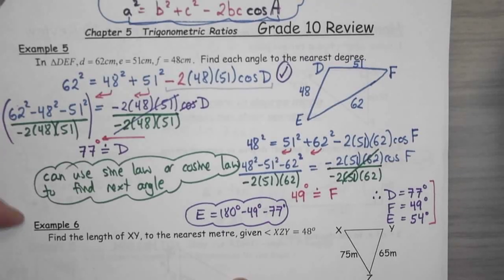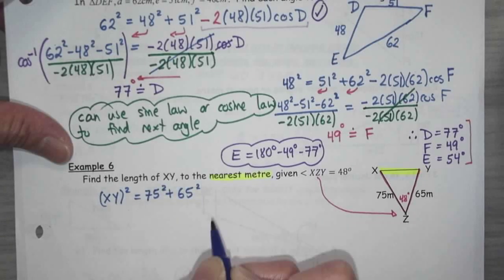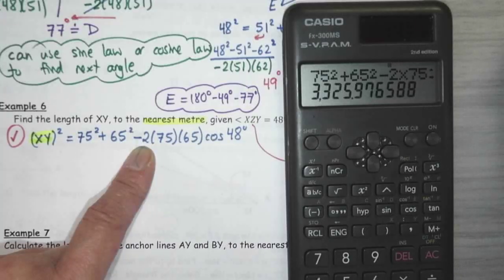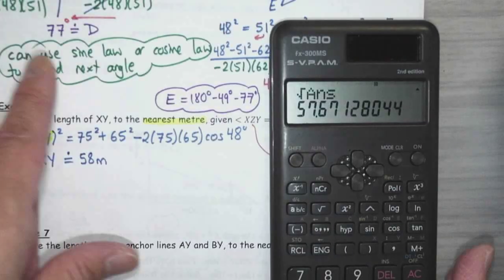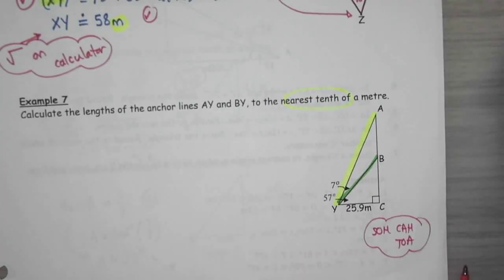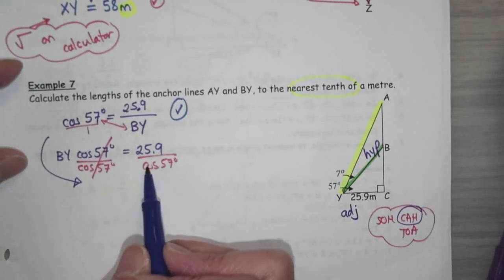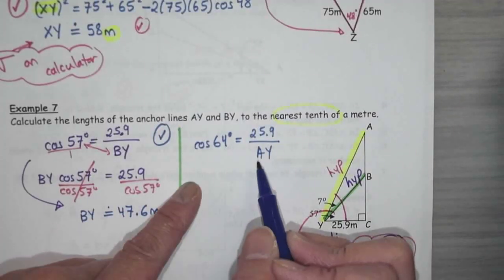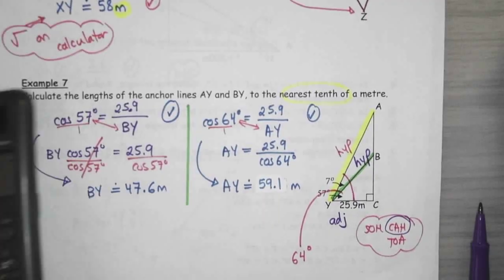MCR3U1 Pre Chapter 5 Review Gr 10 Trigonometry Part 5